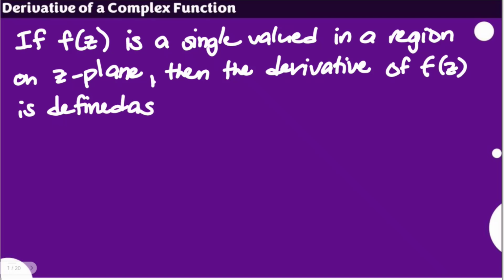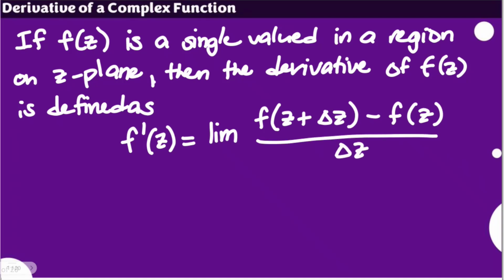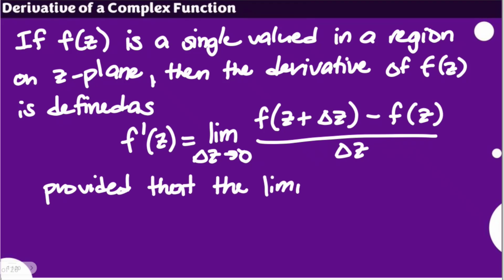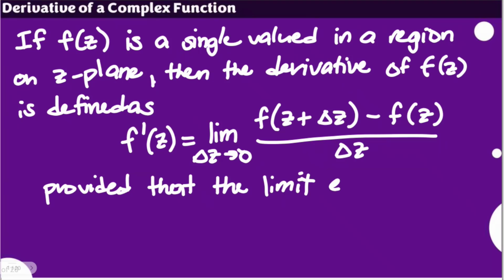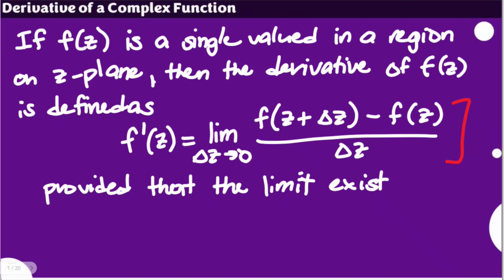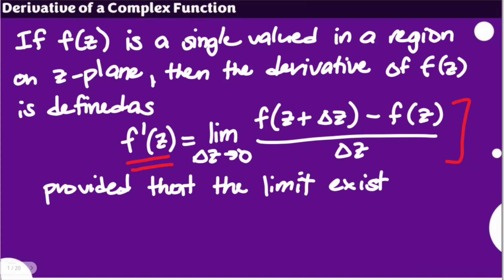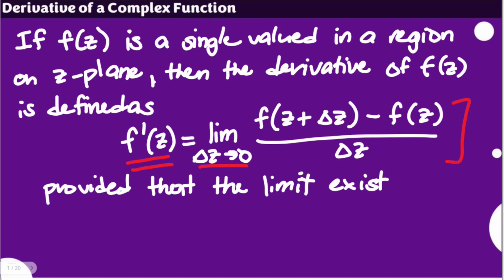Derivative of a Complex Function || Complex Differentiation || Complex Analysis